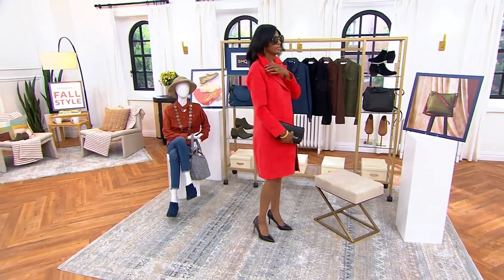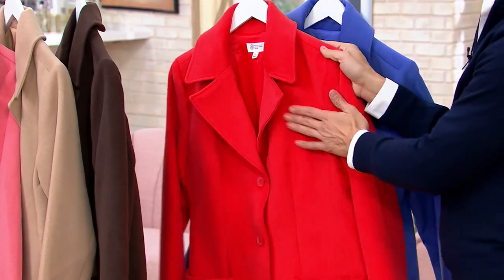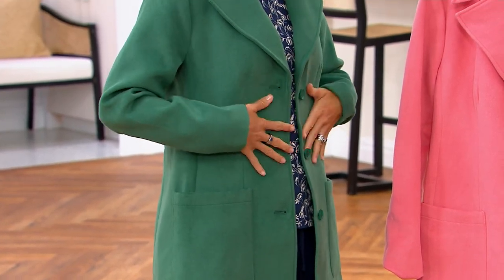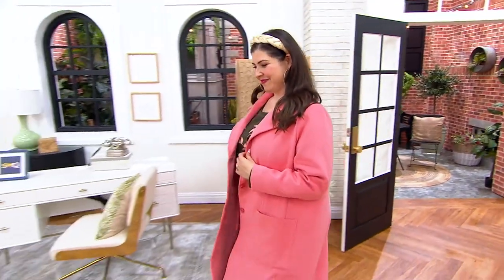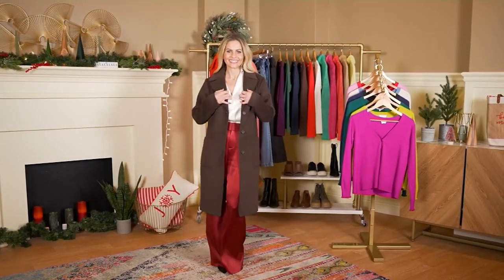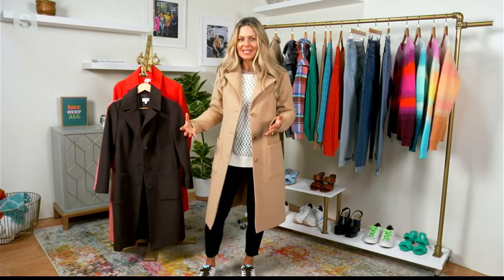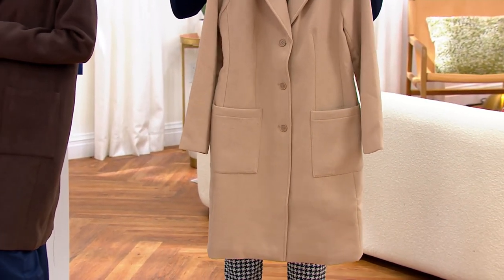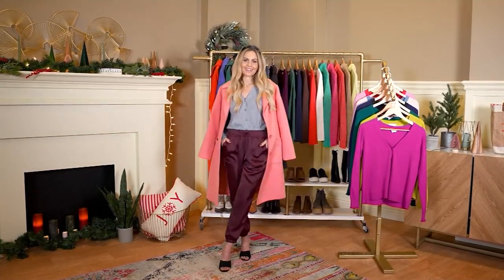Candace Cameron Bure Bright Days Button-Front Tailored Coat on QVC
Candace Cameron Bure Bright Days Button-Front Tailored Coat